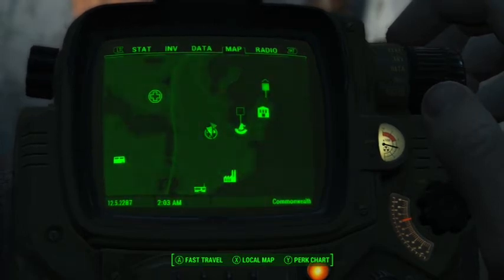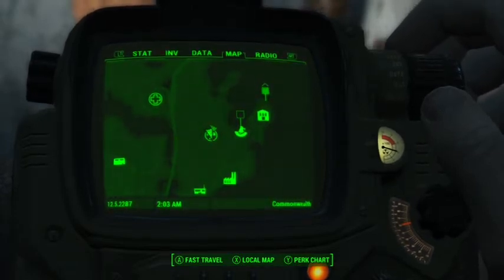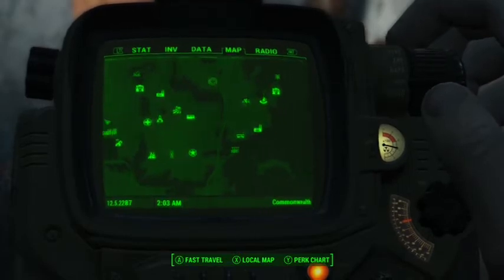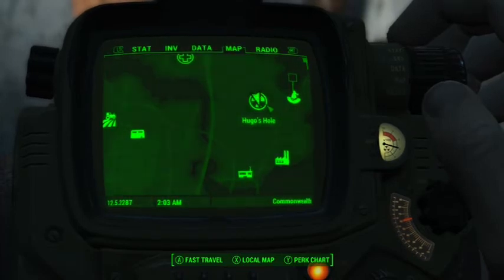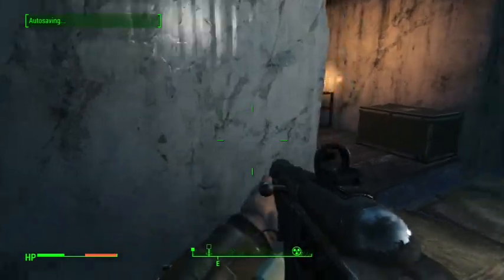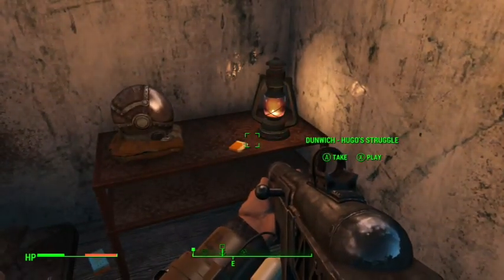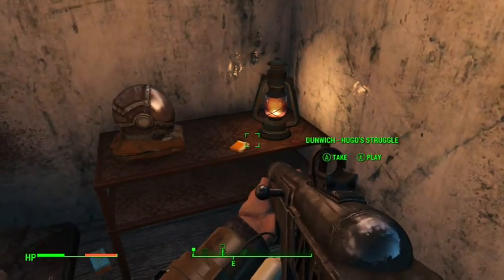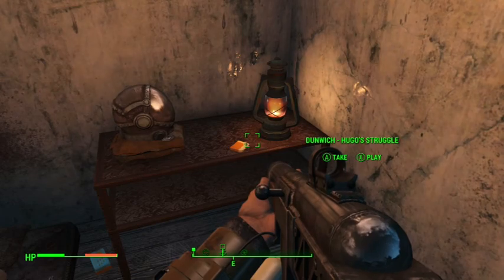location of hugos hole in fallout 4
location of hugos hole in fallout4